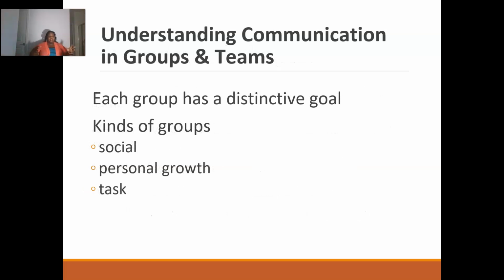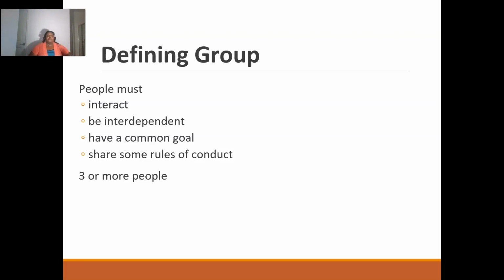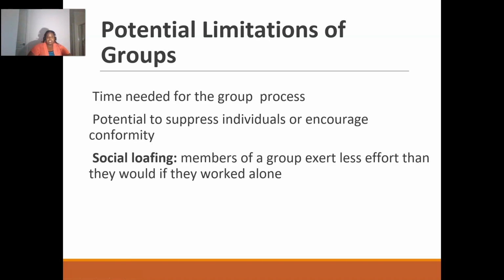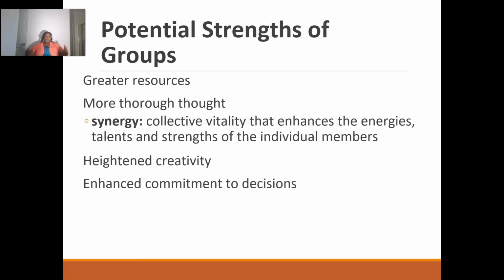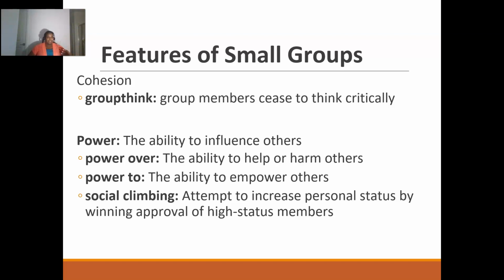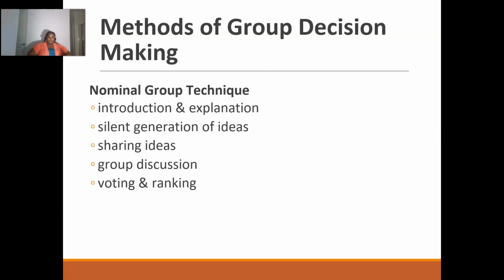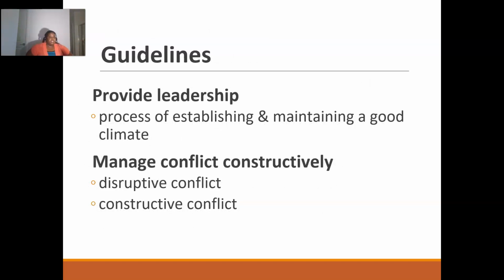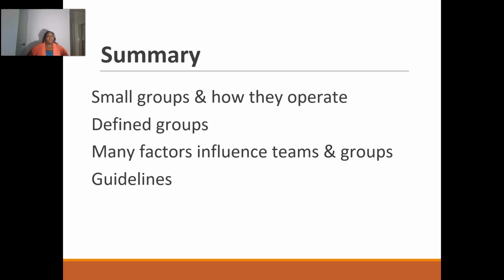Communication in Groups and Teams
This video features a lecture about small group communication for the intro to communication course, with Ms. Roberts